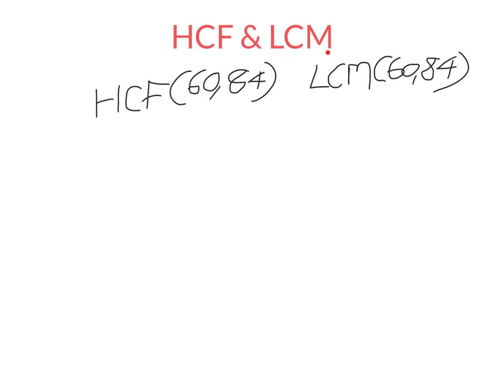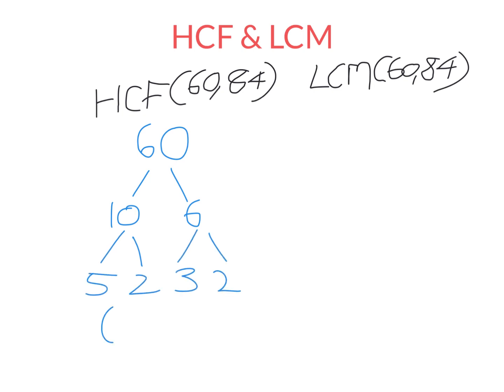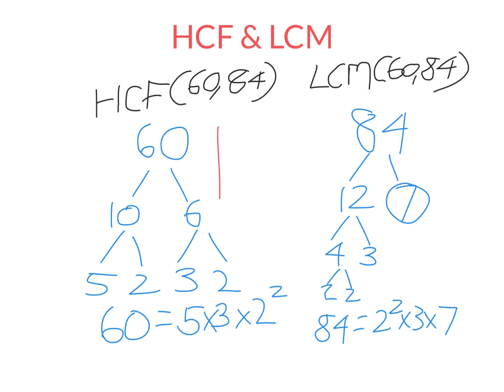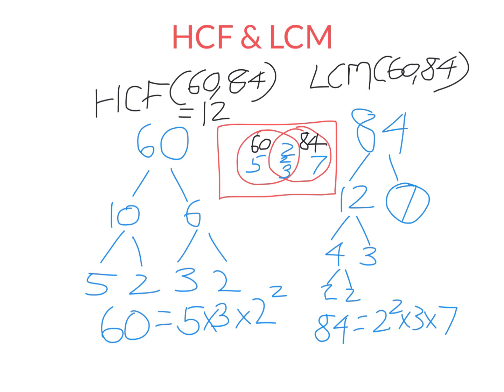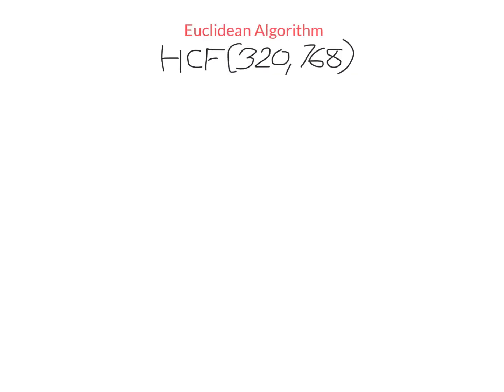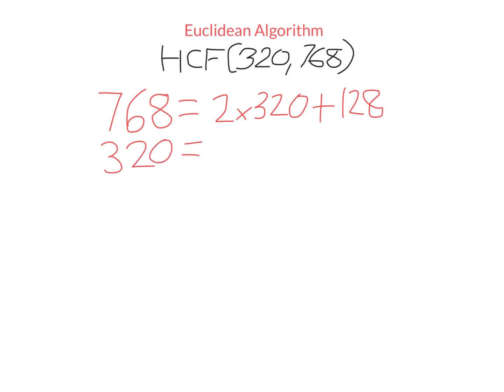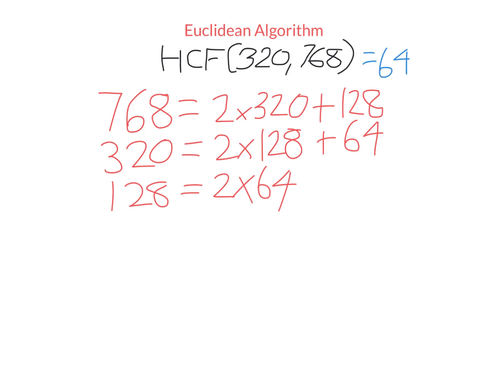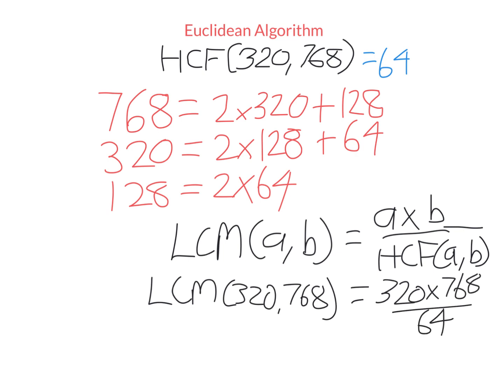HCF & LCM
00:00 Slide 1
03:13 Slide 2